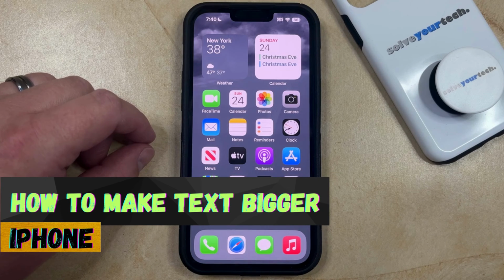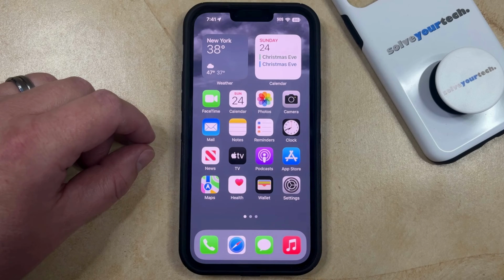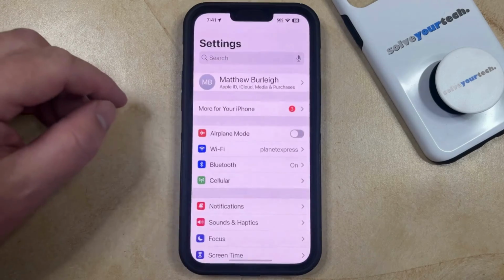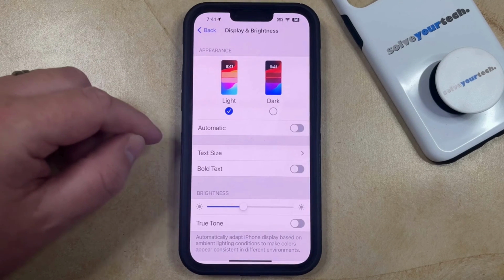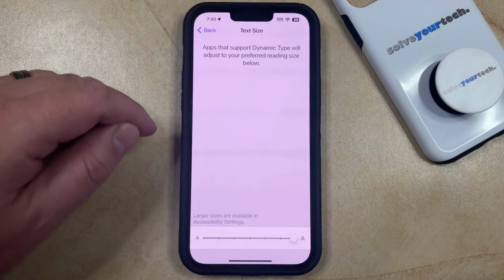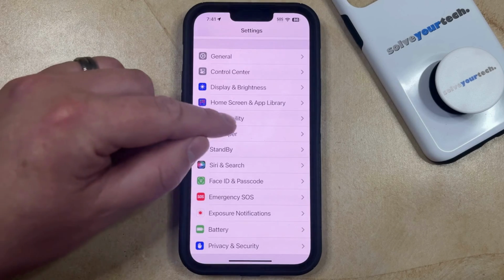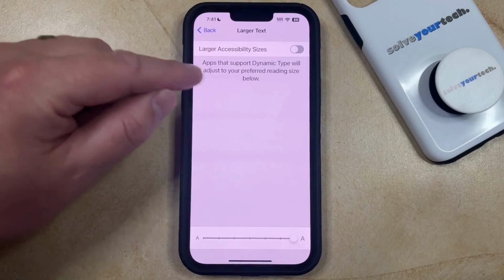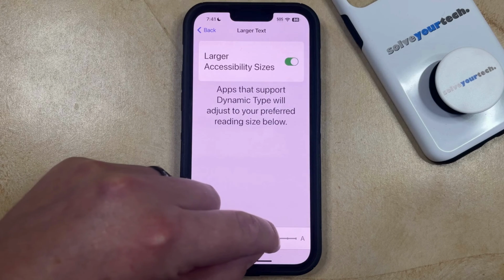iOS 17: How to Make Text Bigger on iPhone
This video will show you how to turn make text bigger on iPhone in iOS 17. Once you complete this tutorial, you will know how to increase the size of the text on your device.

You can make iPhone text bigger with the following steps;

1. Open Settings.
2. Choose Display & Brightness.
3. Select Text Size.
4. Drag the slider at the bottom of the screen to the right.

You can also find even bigger text size options if you go to Settings - Accessibility - Display & Text Size - Larger text - turn on Larger Accessibility Sizes - and then drag that slider to the right.

00:00 Introduction
00:16 iOS 17 How to Make Text Bigger on iPhone
01:08 Outro

Related Questions and Issues This Video Can Help With:

- iOS 17 How to Make Text Bigger on iPhone Mini
- iOS 17 How to Make Text Bigger on iPhone Plus
- iOS 17 How to Make Text Bigger on iPhone Pro
- iOS 17 How to Make Text Bigger on iPhone Pro Max